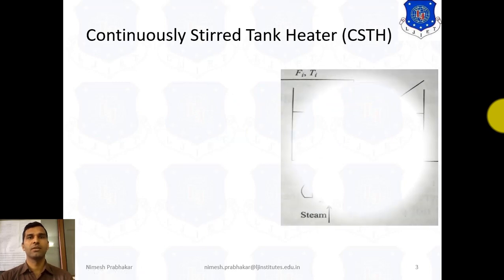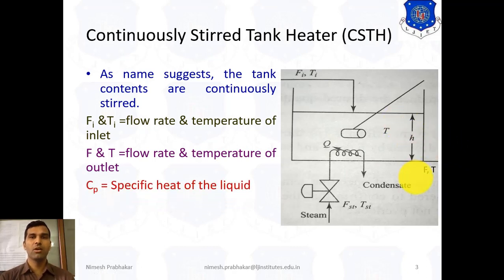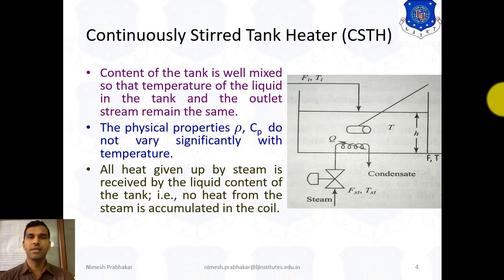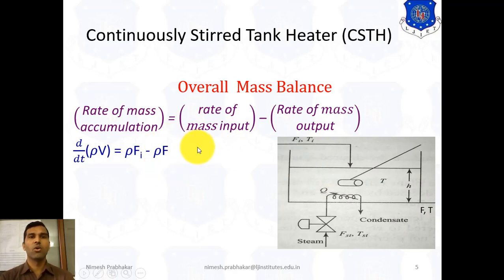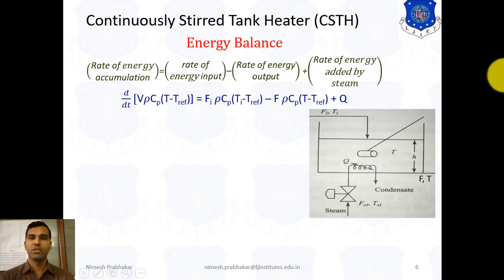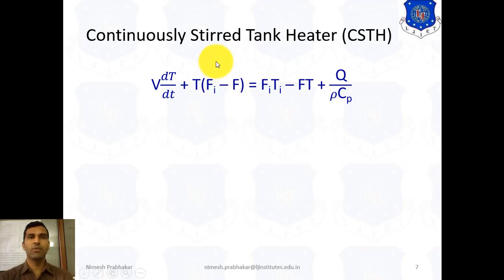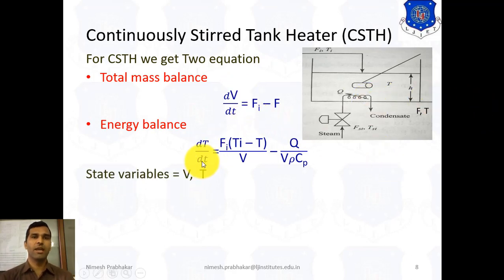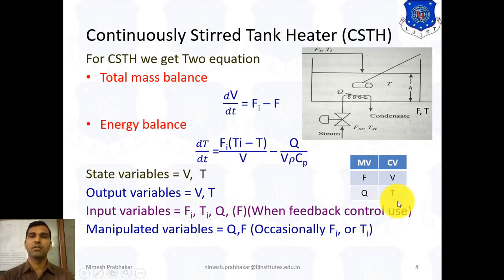Session 07_PROCESS CONTROL_SEM-5 IC_13 JULY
PROCESS CONTROL_SEM-5 IC_CH-2
Q-1 In Throttle Condensate, When the temperature is too high…..
A valve closes a little more
B valve open a little more
C valve fully open

Q-2 If control of temperature is critical & exchanger is oversized, then which control scheme is more suitable?
A Throttle Condensate
B Bypass control
C Throttle steam flow

Q-3 Explain Throttle Condensate method.

Q-4 What are the Limitation of Three-way valve?

Q-5 Explain Throttle steam flow method.

Q-6 Write different method of controlling exit temperature of one fluid.

Q-7 Explain Two Two-Way valve method.